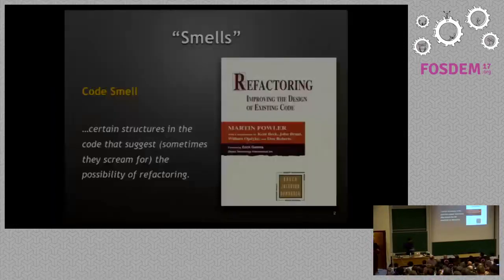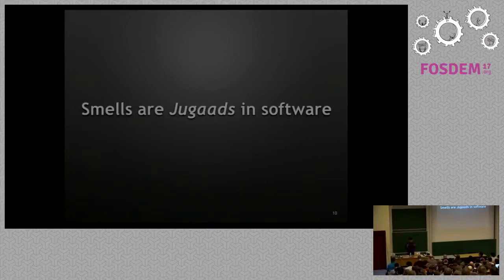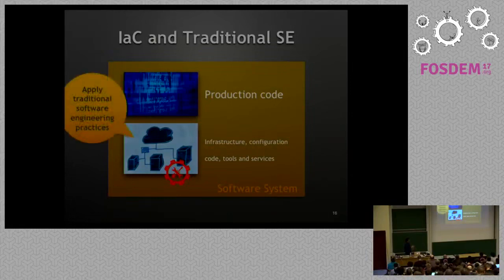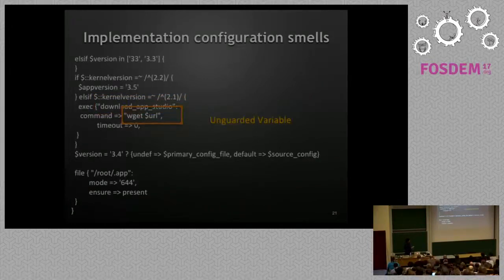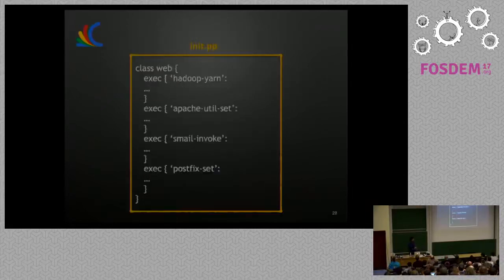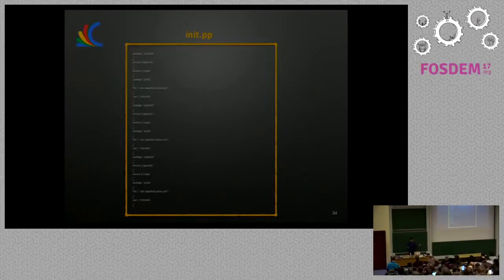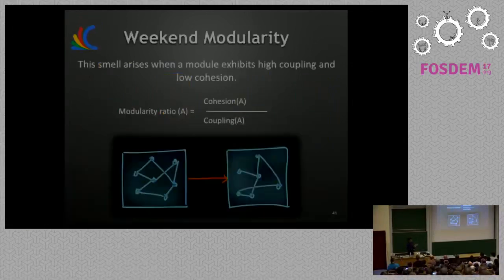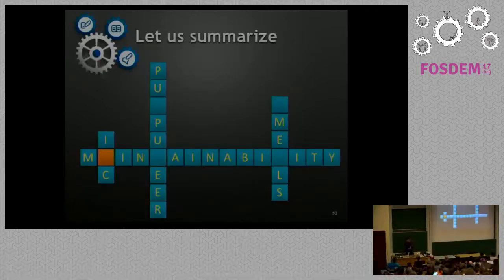Does your configuration code smell